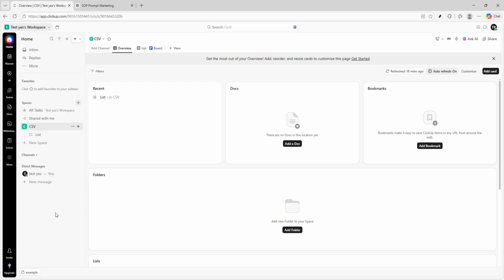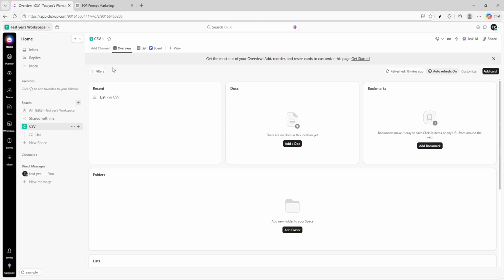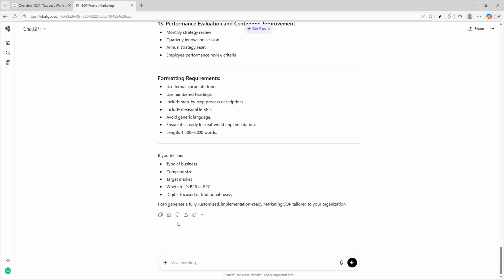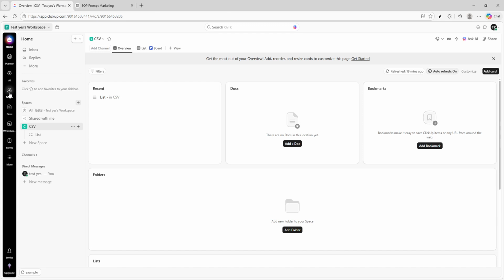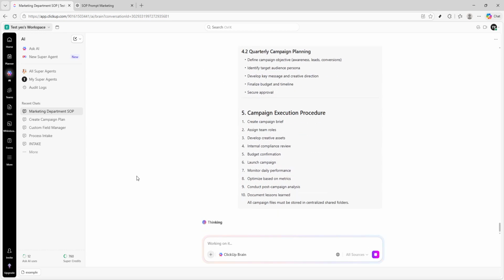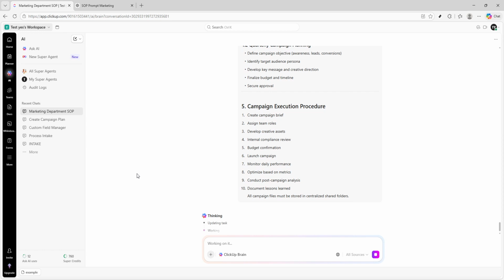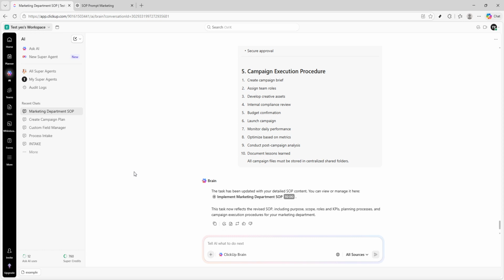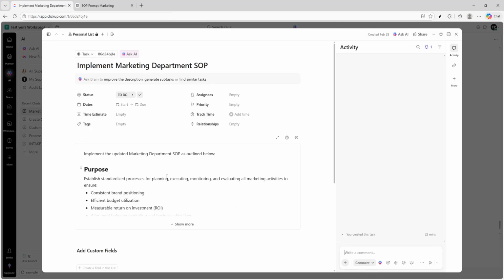How to Integrate ChatGPT in ClickUp 2026 Full Tutorial